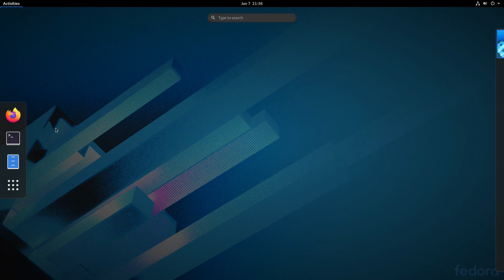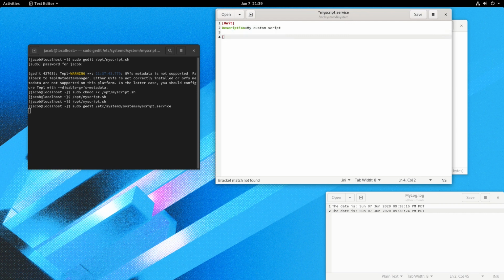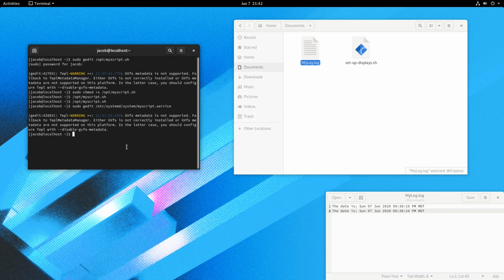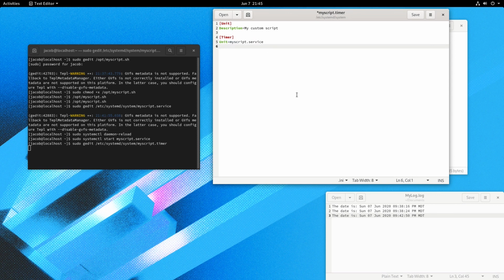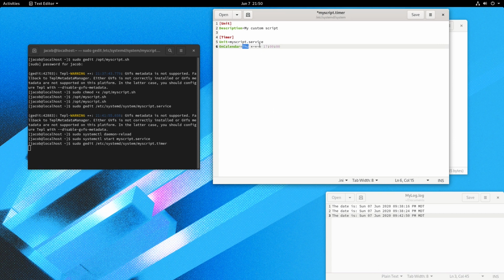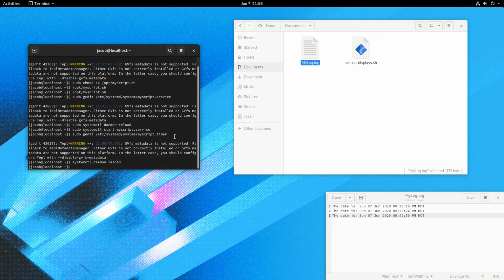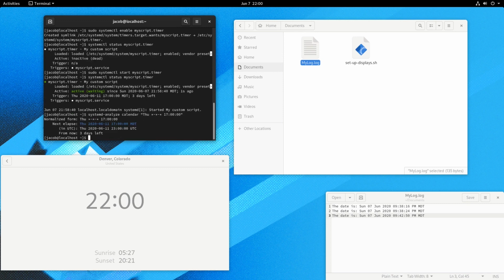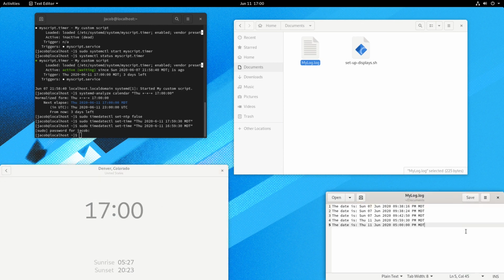Systemd Timers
Want to run a script automatically at a certain time or interval? Today, we'll learn how to use timers in systemd to schedule services on a GNU/Linux system.